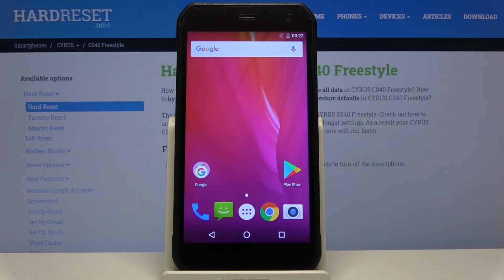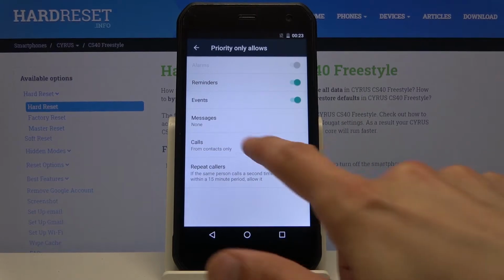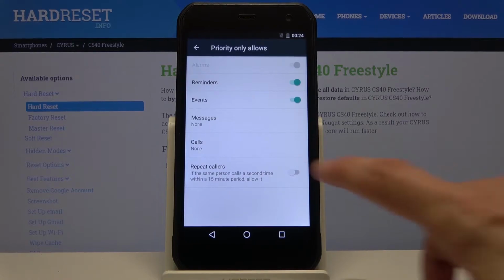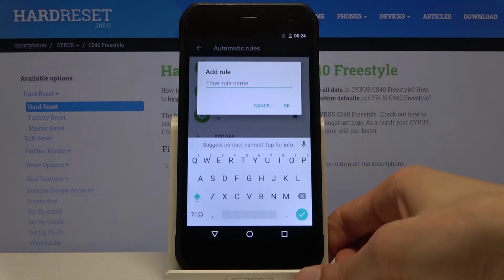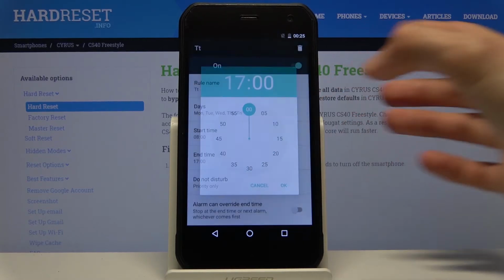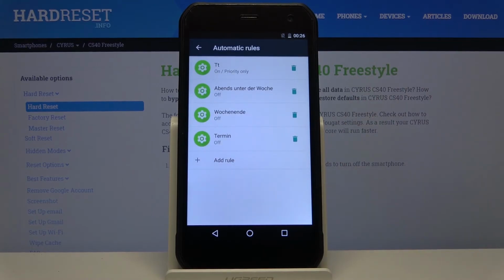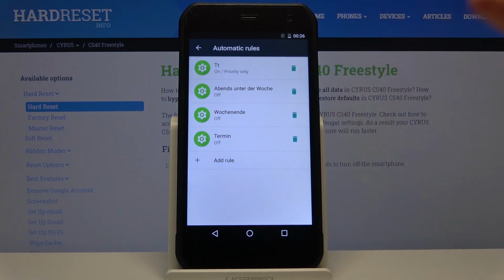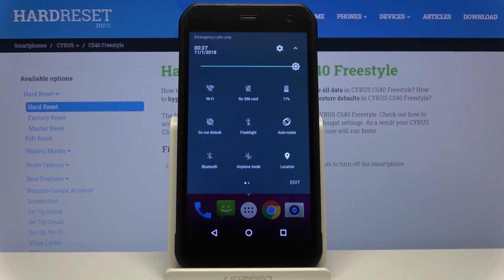How to Activate DND Mode in CYRUS CS40 – Switch On DND Mode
Learn more info about CYRUS CS40:
DND mode allows you to mute calls, notifications and alerts on the device. Follow the instructions and enable DND mode on your CYRUS CS40. Learn how to change the settings in this mode - configure it so that you do not miss an important alert or an important incoming call.

How to activate Do Not Disturb Mode on CYRUS CS40? How to mute CYRUS CS40? How to enable DND Mode in CYRUS CS40? How to customize Do Not Disturb Mode in CYRUS CS40? How to enable DND Mode in CYRUS CS40? How to block all vibrations in CYRUS CS40?